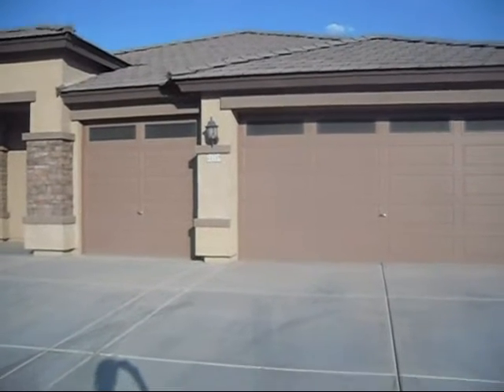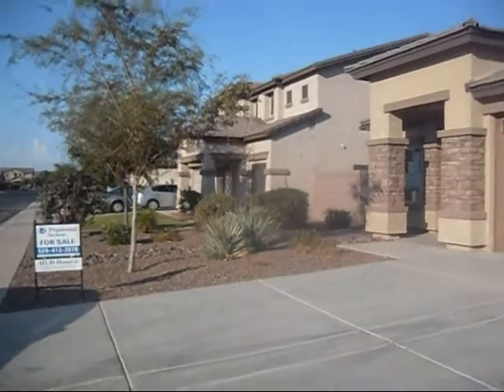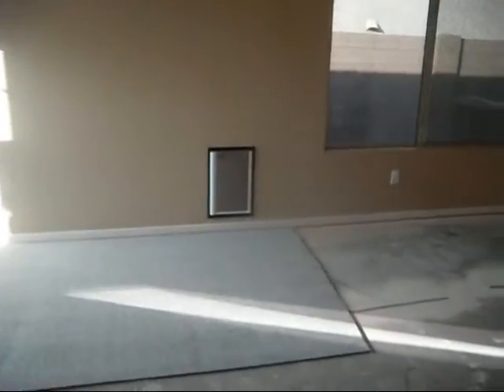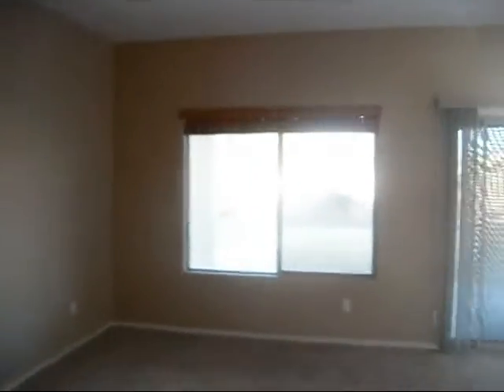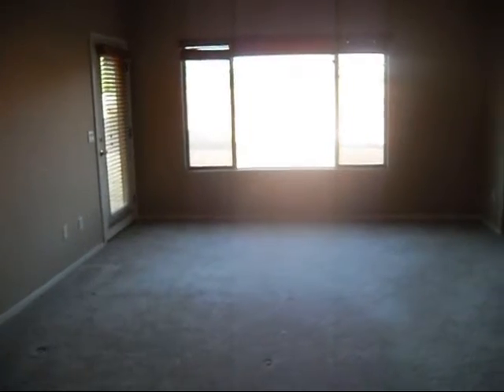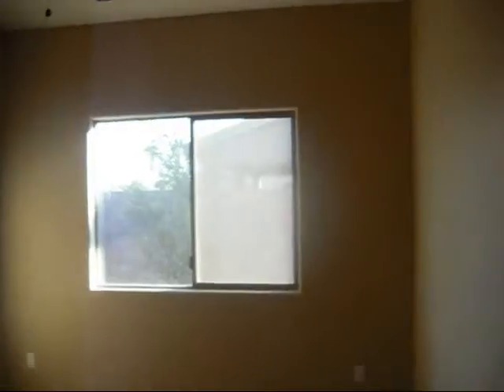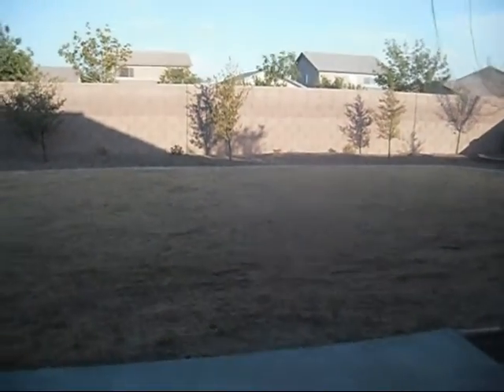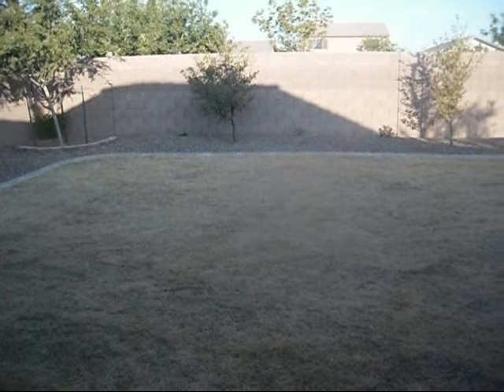Cobblestone Farms Single Story HUD home just on the market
This Cobblestone farms single story HUD home is going for $125,000.  It has 4 bedrooms, 2 bathrooms, and is 2244 square feet, built in 2006 by Fulton.

Primary occupants: bids due by September 12th
Investors/second home owners: daily bid starts September 13th until sold